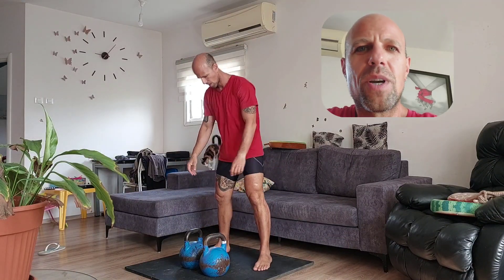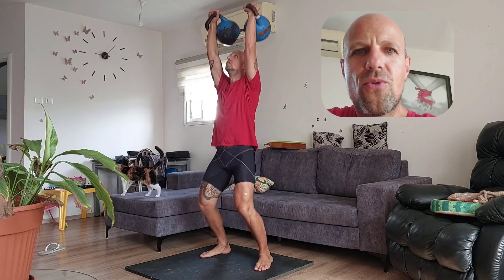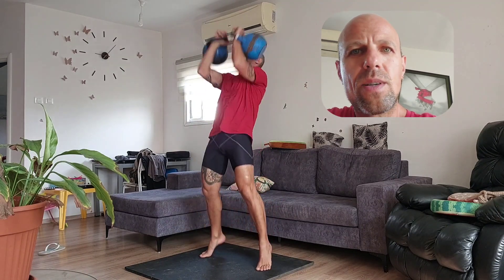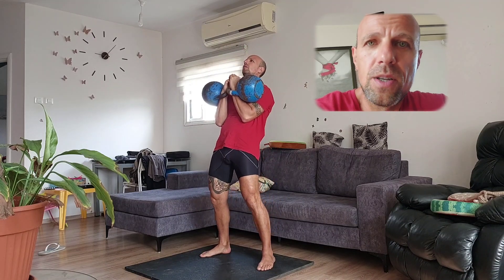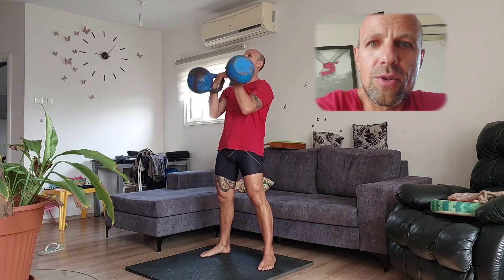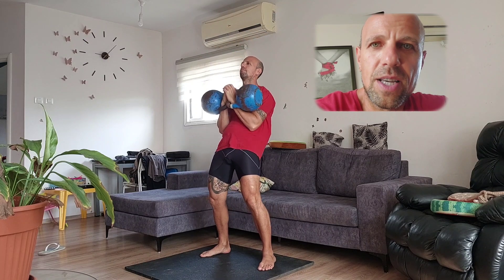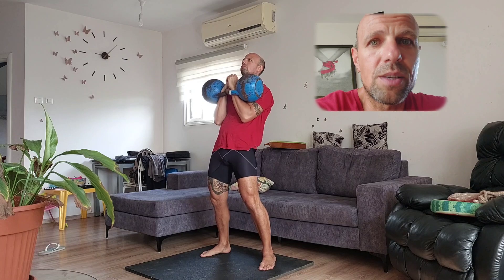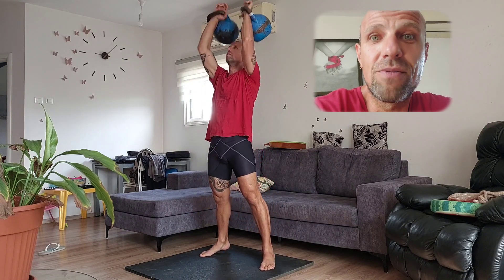Promo: How to deload in Girevoy Sport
Deloading in Girevoy (Kettlebell) Sport block is as important as loading.
With this being said, there's more to deload than light sets and low volume - are you ready to dig deep?

simple. clear. essential.

📧 DM Q's related to programming, techniques, coaching